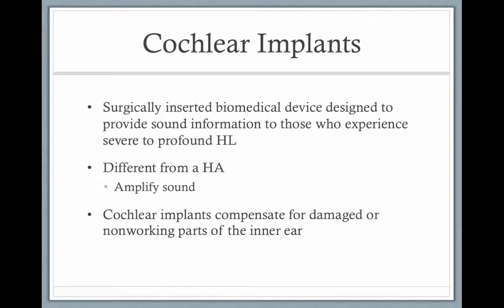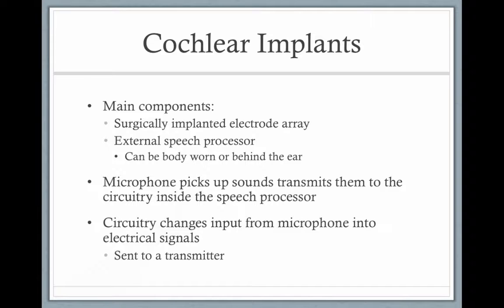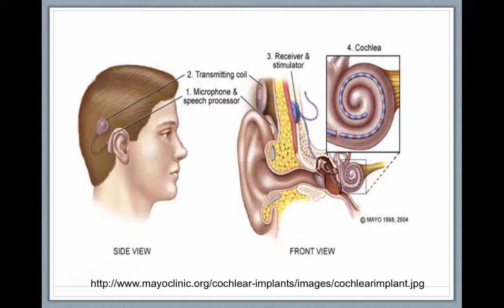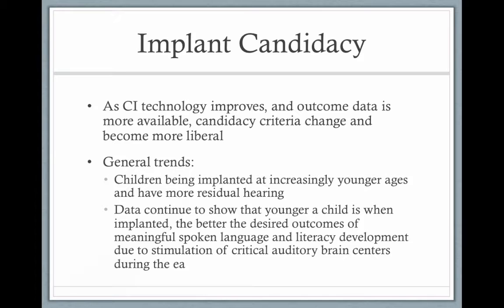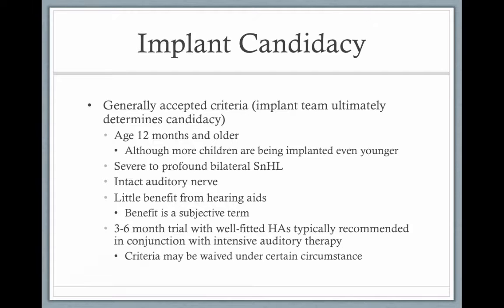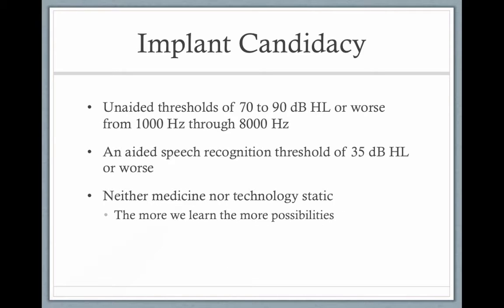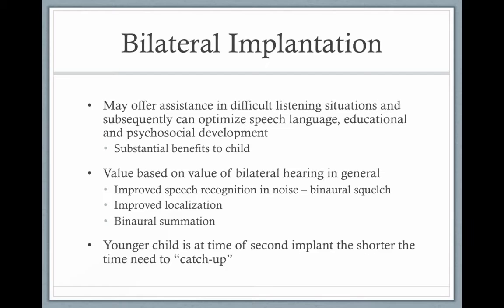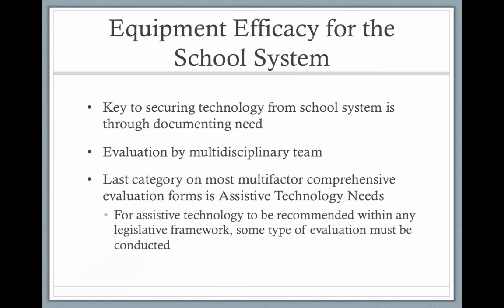Cochlear Implants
Table of Contents:

00:21 - Cochlear Implants
01:18 - Cochlear Implants
01:41 - Cochlear Implants
02:01 -
03:05 - Implant Candidacy
04:23 - Implant Candidacy
05:13 - Implant Candidacy
06:51 - Implant Candidacy
06:58 - Implant Candidacy
07:08 - Benefits of CI
07:15 - Benefits of CI
07:33 - Bilateral Implantation
08:21 - Bimodal Fittings
08:31 - CI and FM Systems
08:40 - Measuring Efficacy of Fitting and Use of Technology
08:43 - Equipment Efficacy for the School System
08:49 -